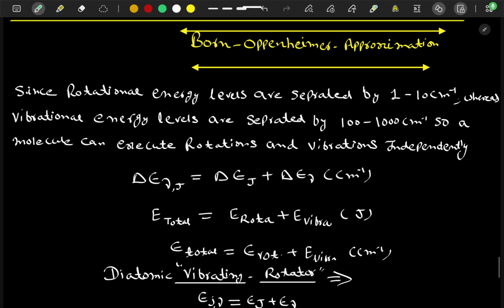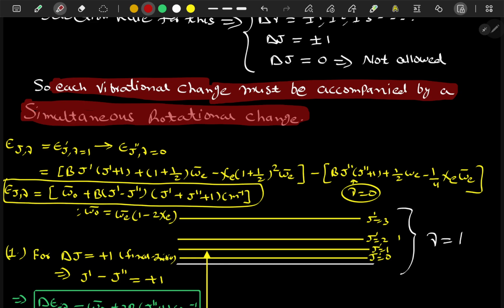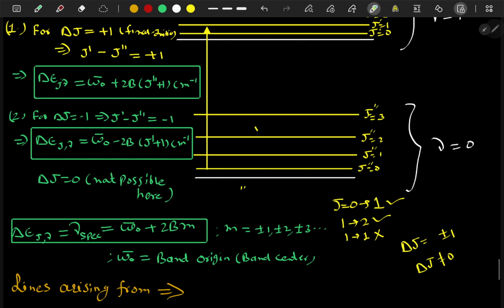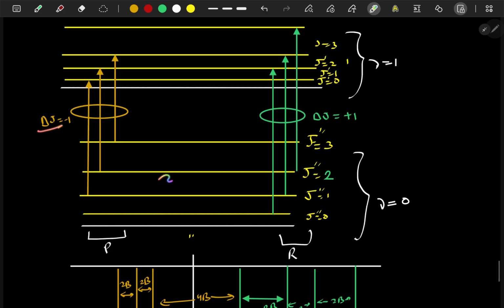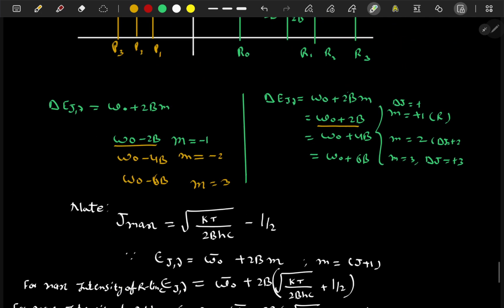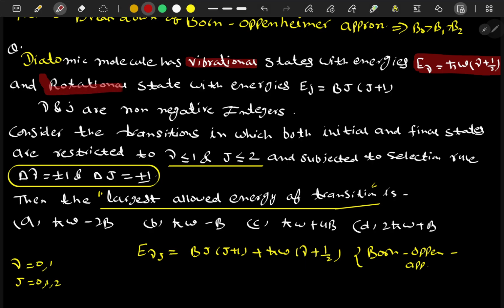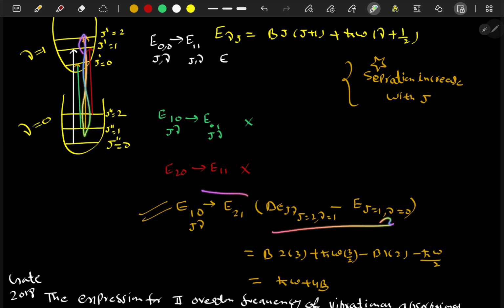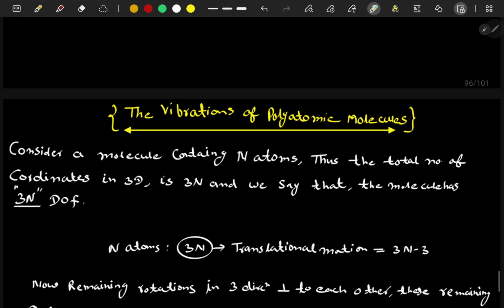AMP10: BORN OPPENHEIMER APPROXIMATION